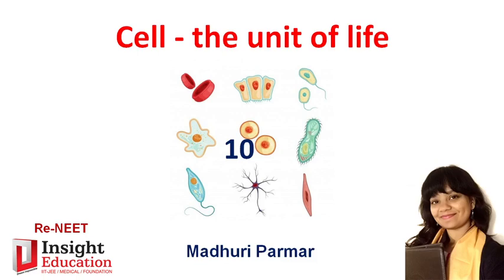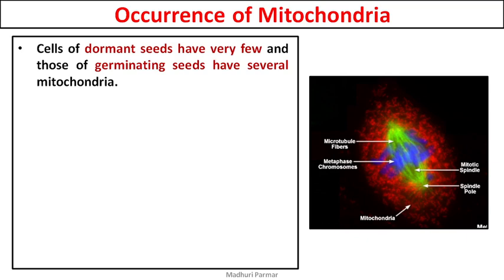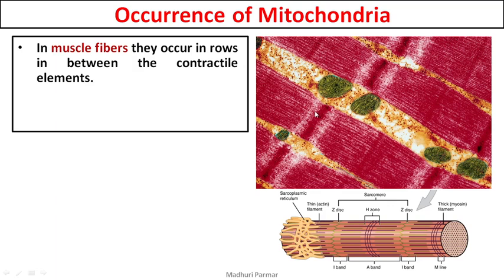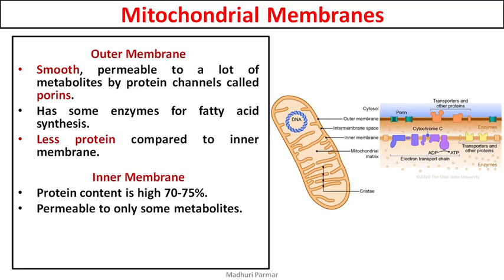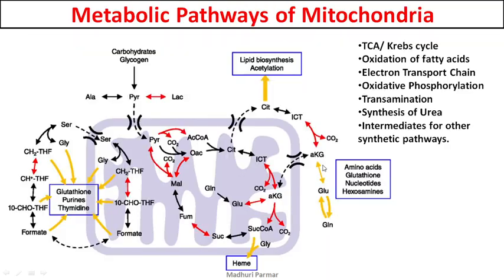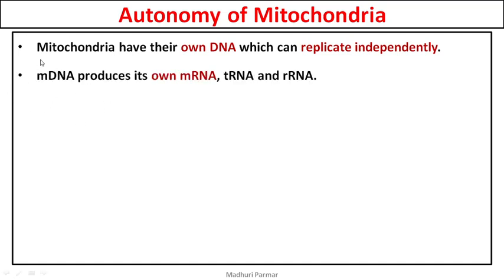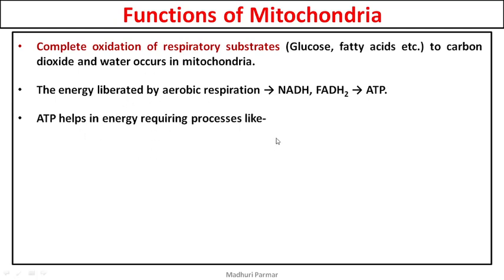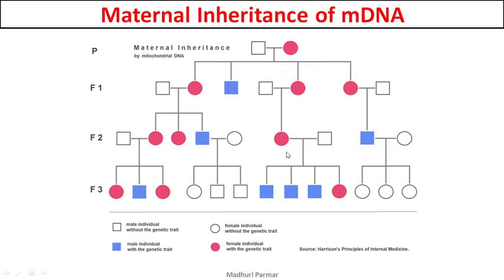Ch 8 Cell Part 10 Mitochondria Re NEET